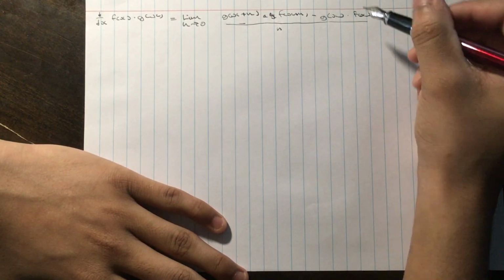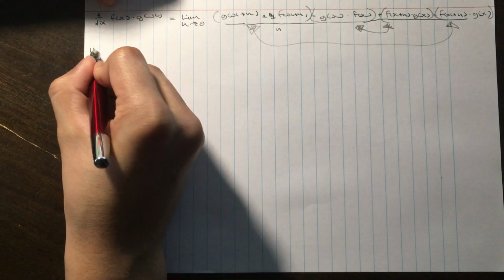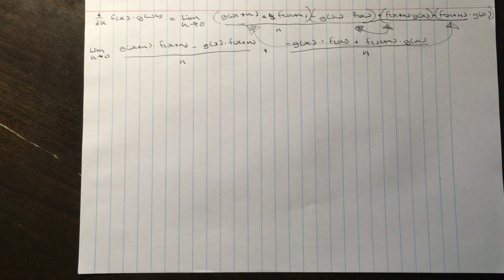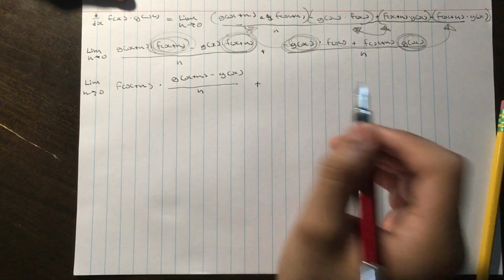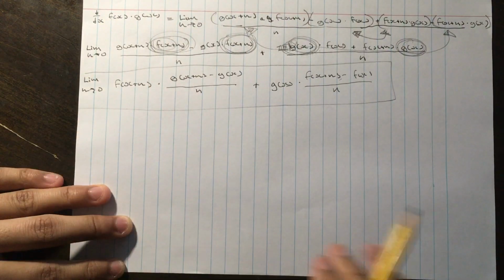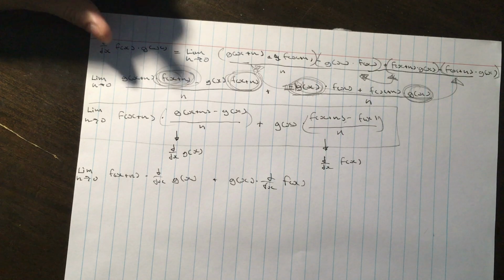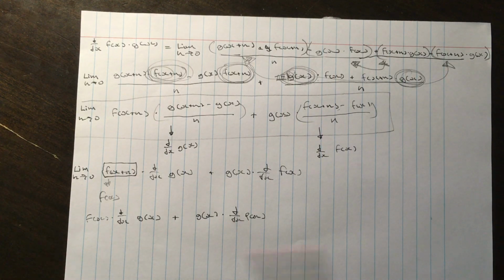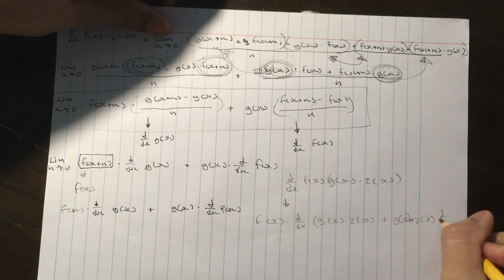Derivative of 2 functions multiplied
Ask questions I’ll do my best to answer as best as I can